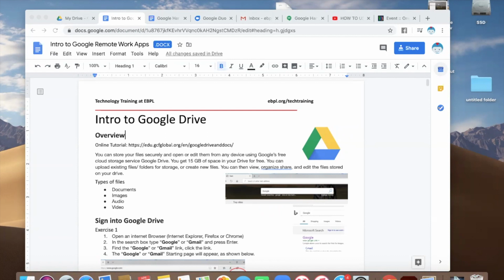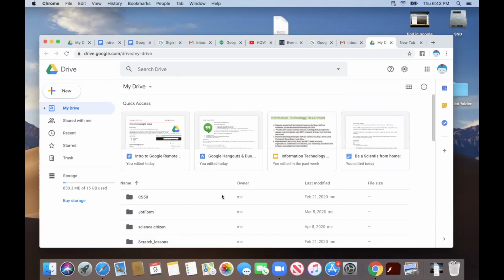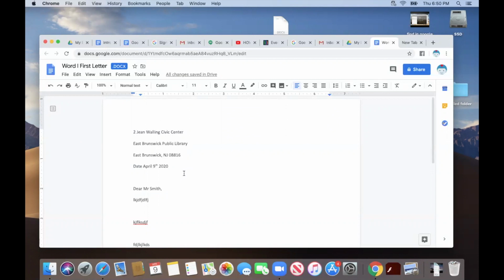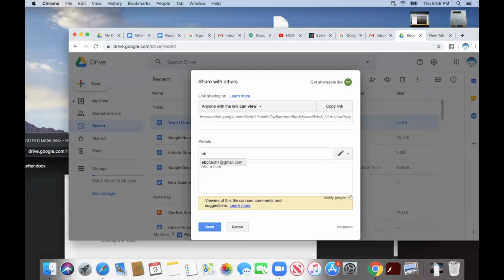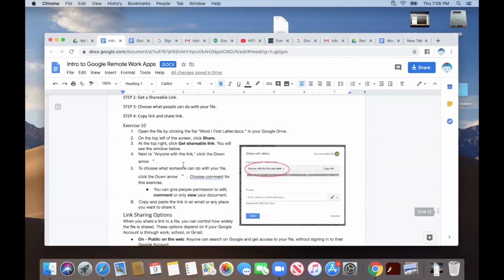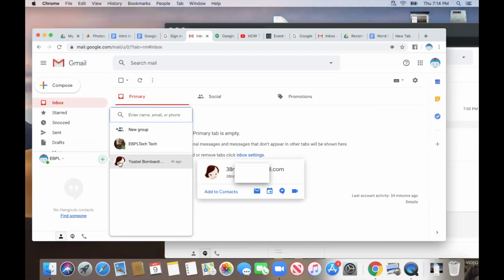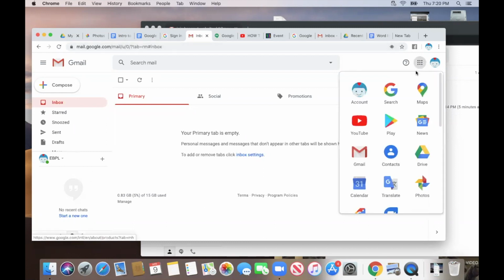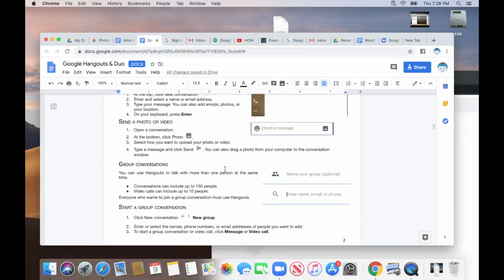Intro to Google Drive and Hangouts (EBPL Tech Training Class)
This class was recorded via Zoom on April 9, 2020.